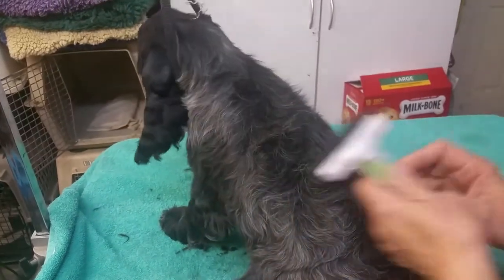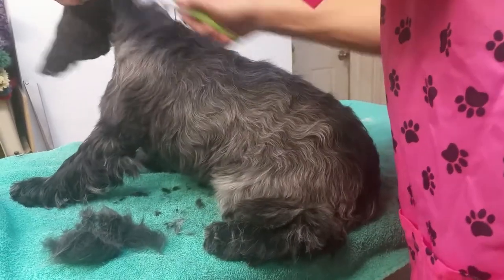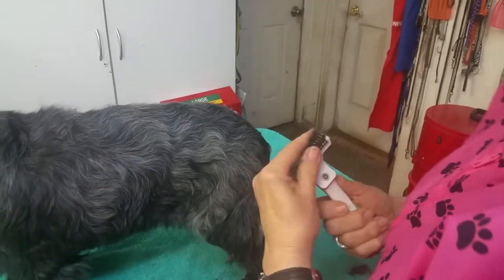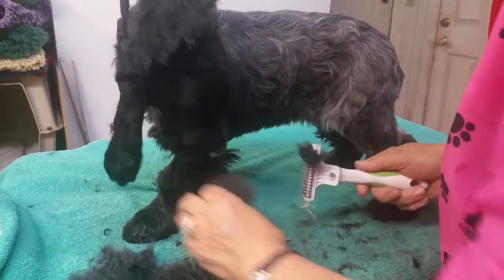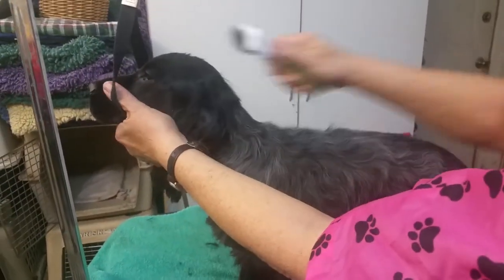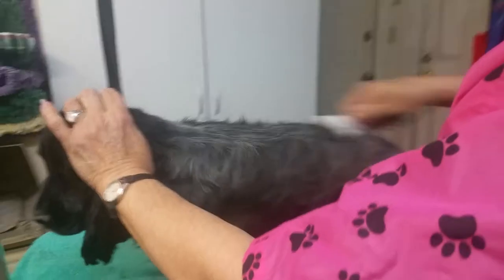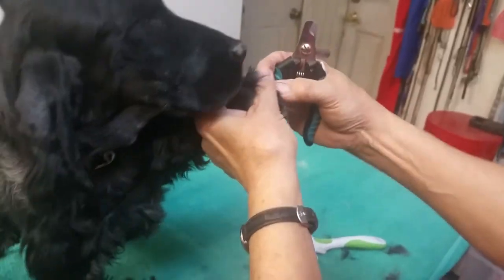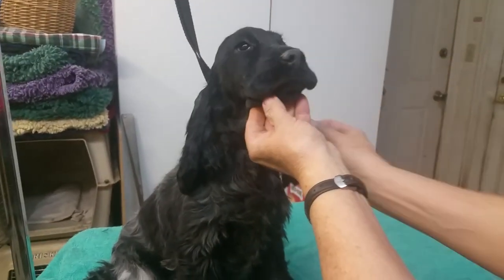Grooming English Cocker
Stripping the back of 4 mo old English Cocker puppy